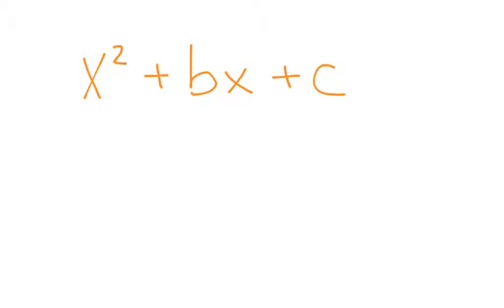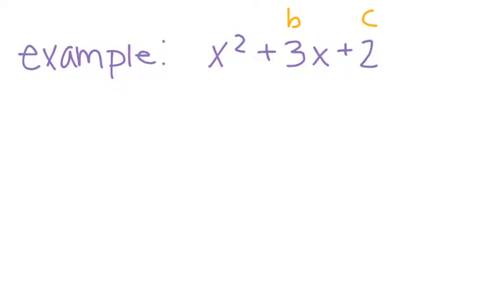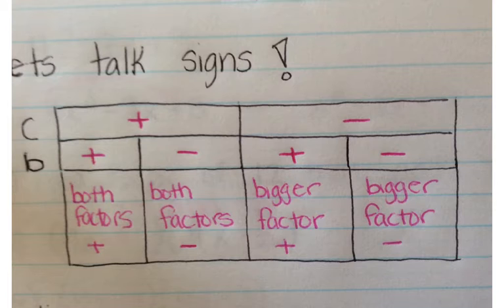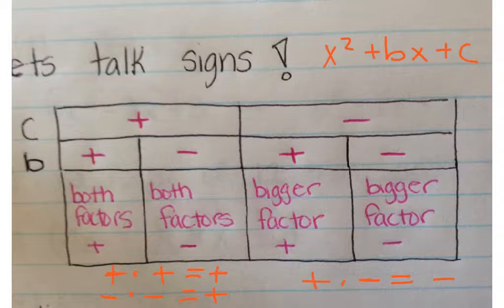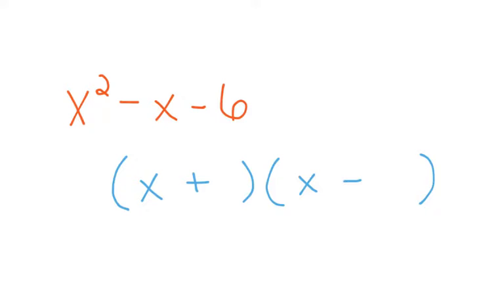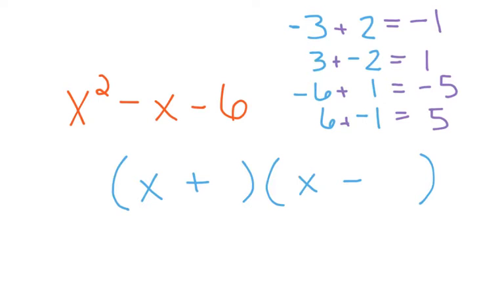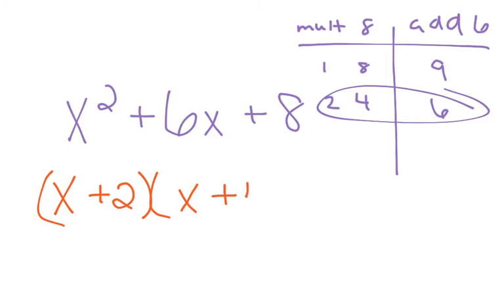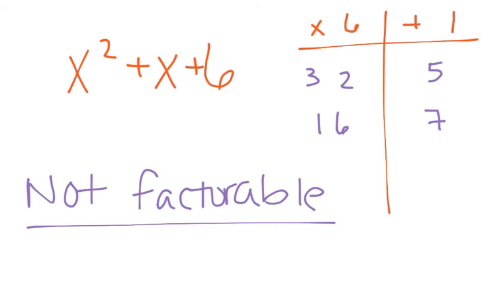Factoring a trinomial with LC of 1